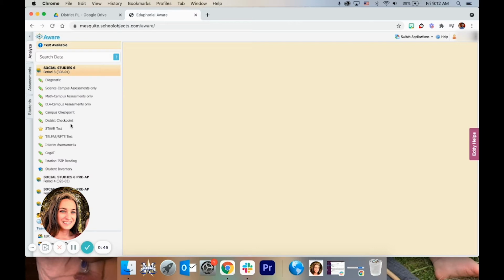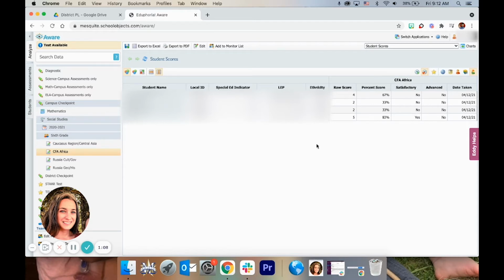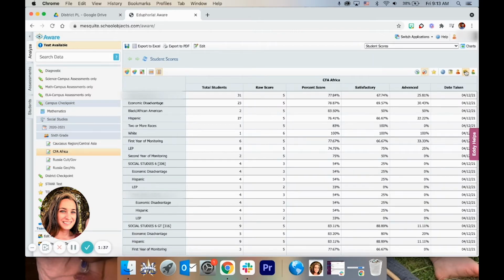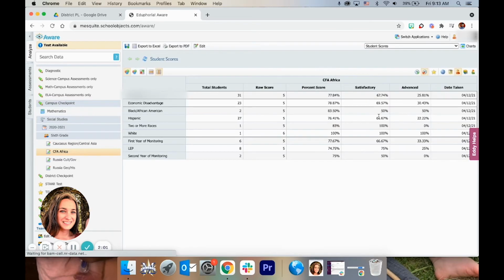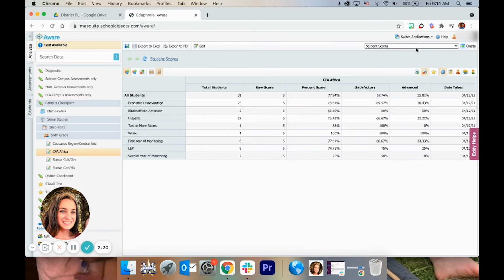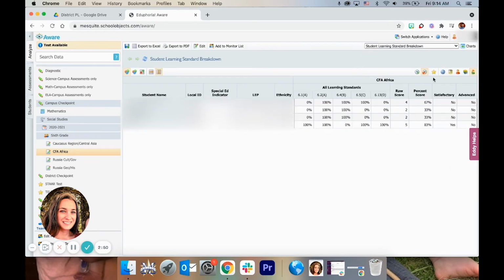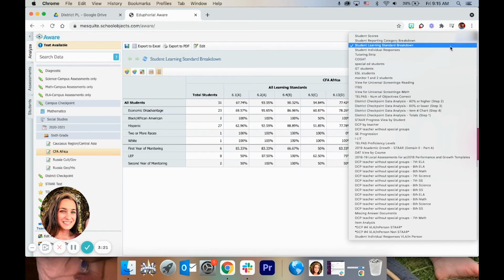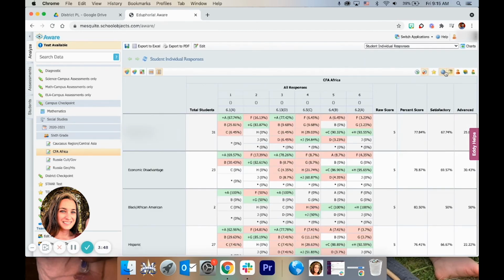Episode 5: Navigating Eduphoria: Analyzing Data in Aware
Anna Krugjohann takes a look at the different views and features available in Aware to help analyze test data.